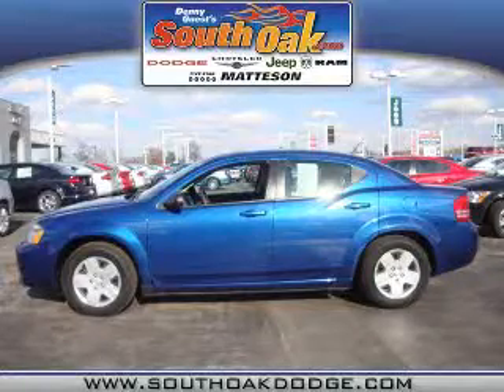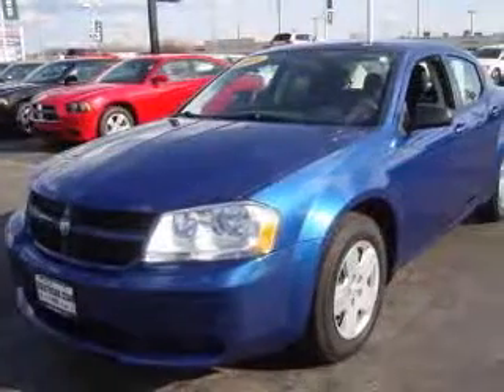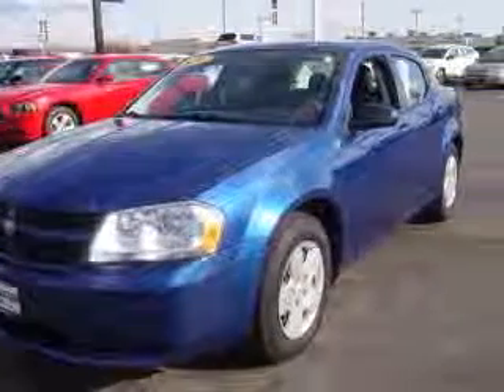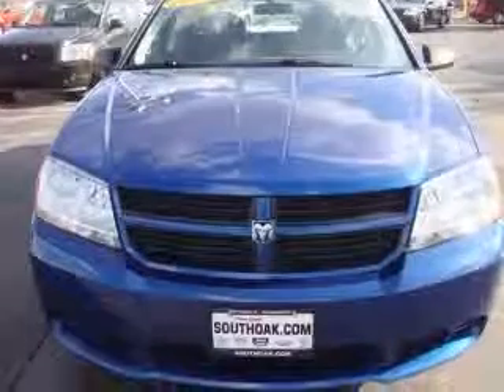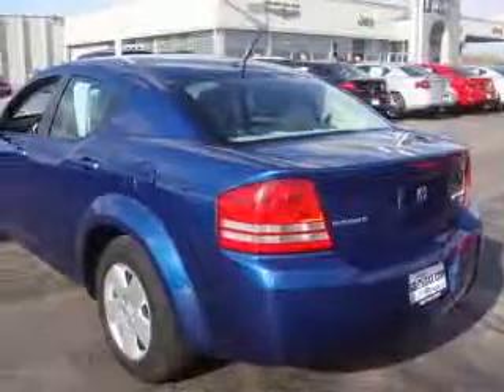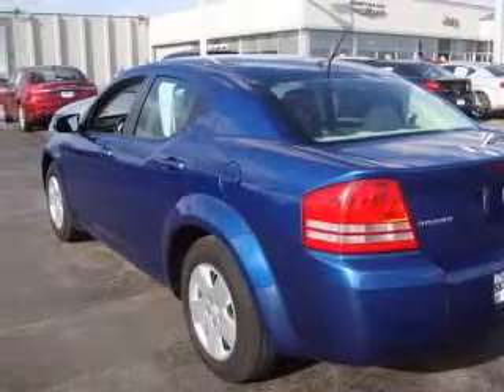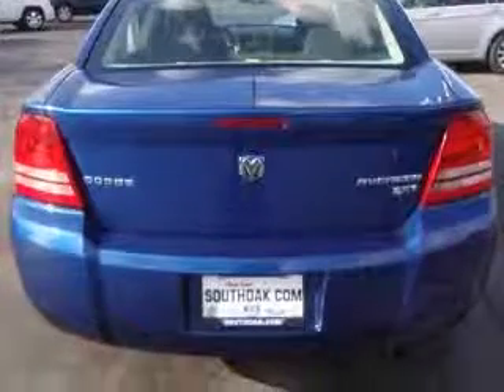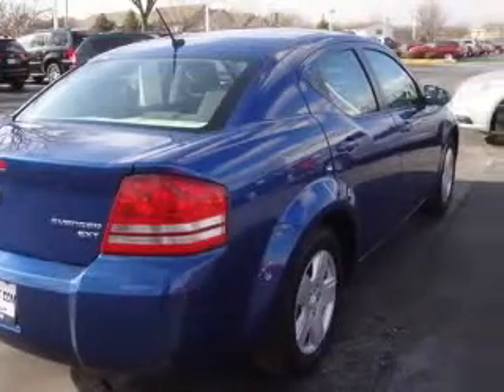2010 Dodge Avenger South Oak Dodge Chrysler Jeep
2010 Dodge Avenger SXT
Engine: 2.4L 4 cyls
Trans: Automatic 4-Speed
Color: Deep Water Blue Pearlcoat
Mileage: 28,129